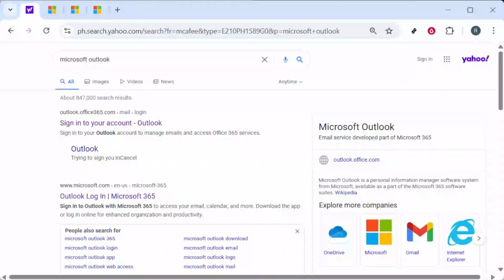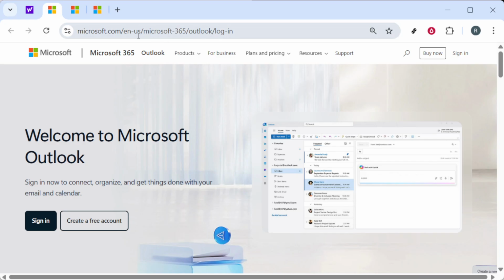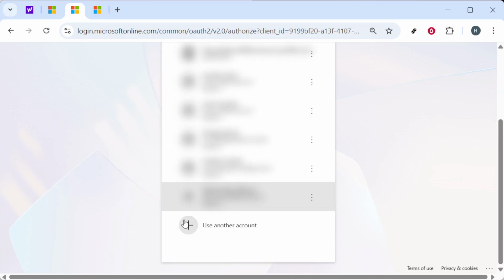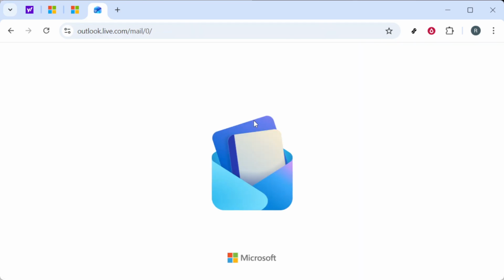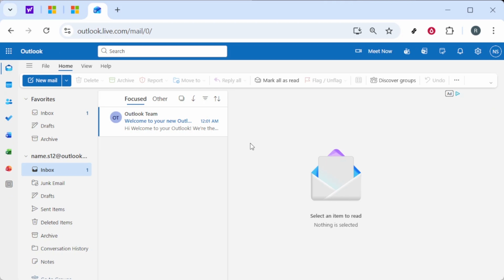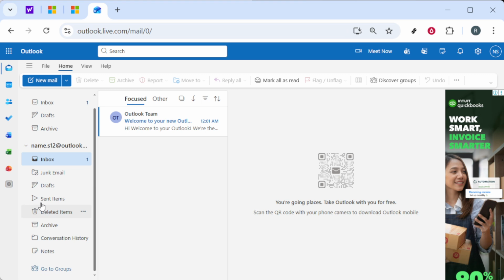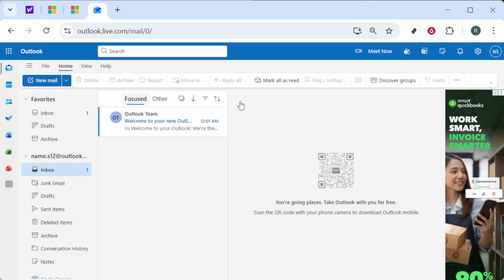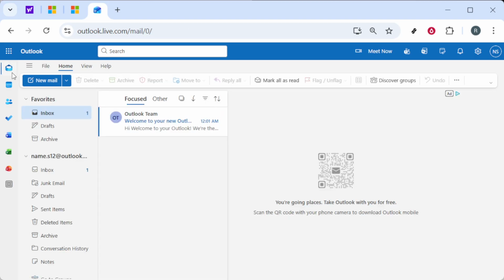How To Log In To Microsoft Outlook (Fast) (2025 Guide)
Logging in to your Microsoft Outlook account is quick and secure in 2025. With the updated sign-in interface, you can access your mail from any device in seconds. You just need your Outlook email and password — or use a connected Microsoft account for one-click access. Follow these simple steps to sign in fast!

🔑 Step 2: Click Sign In.
🔒 Step 4: Type your password and hit Next.
📨 Step 5: You’ll be redirected to your inbox instantly!